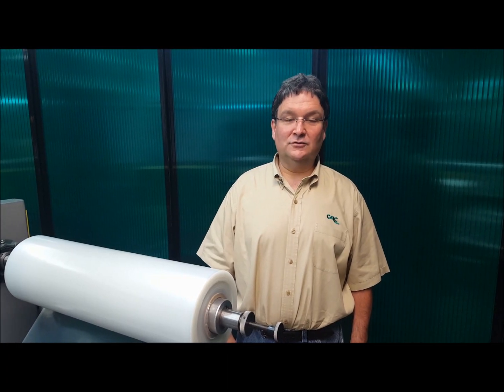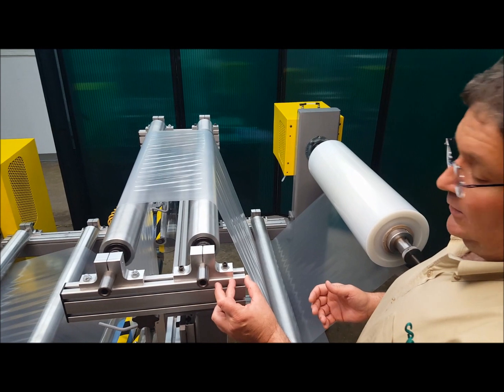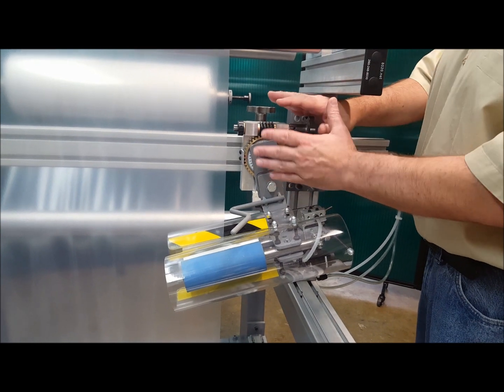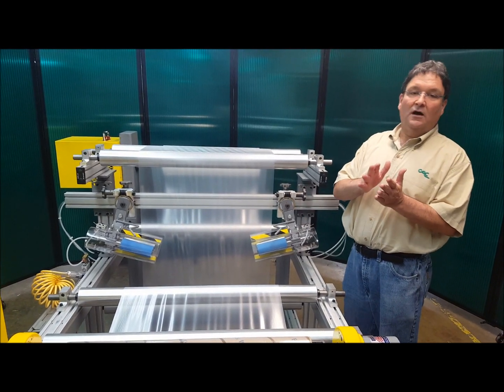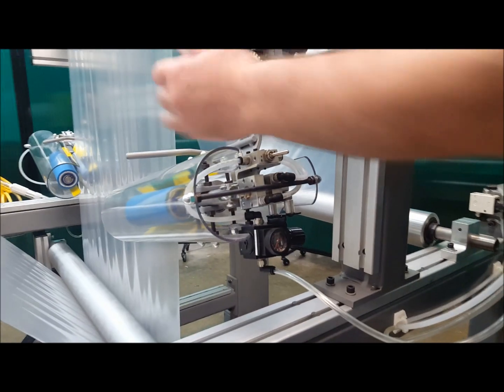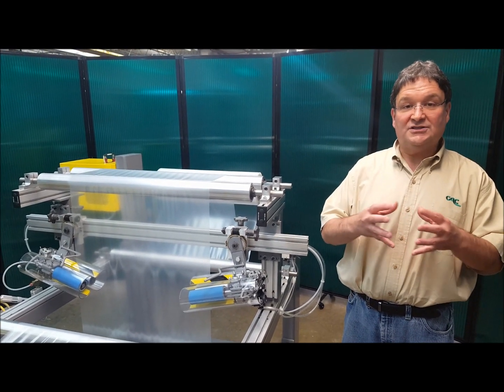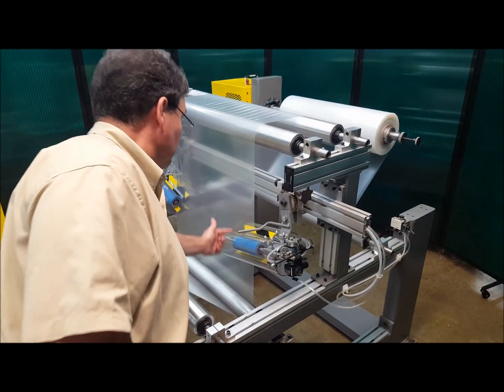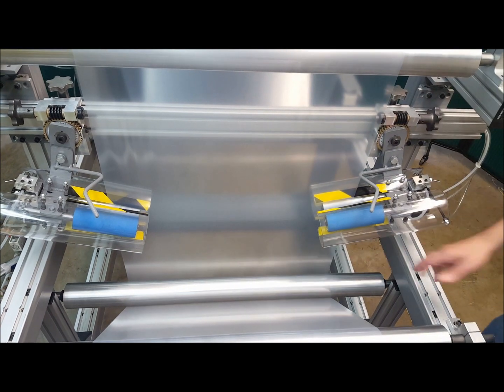6" Air Loaded Adjusta-Pull Anti-Wrinkle System with Film Application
CAC's new air loaded Adjusta-Pull anti-wrinkle system is a remarkably efficient and cost effective method for wrinkle removal and web spreading. This system works using the web handling principal that a web will seek to be perpendicular to a roll in its entry span to that roll.